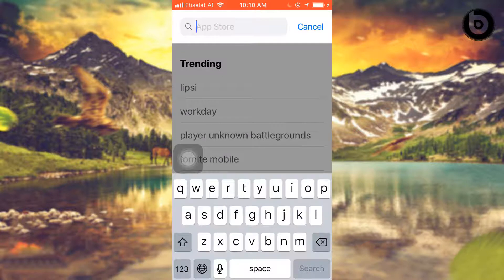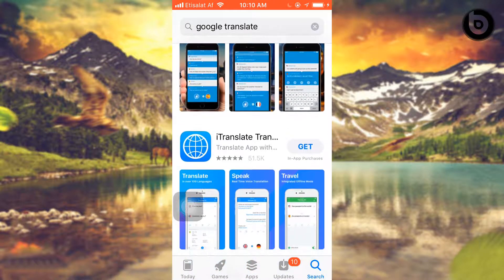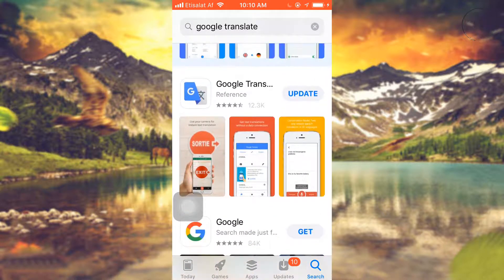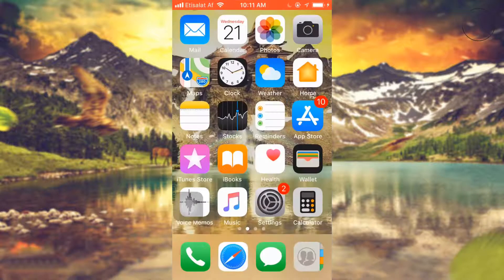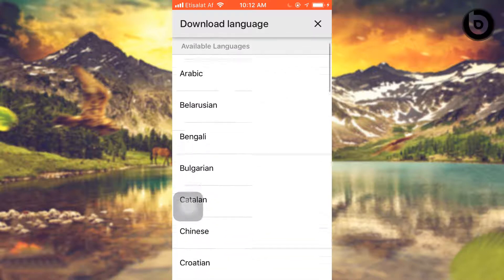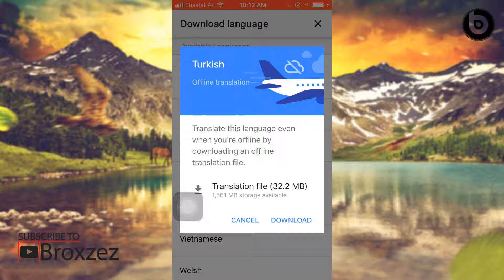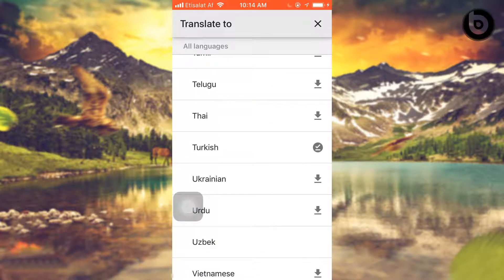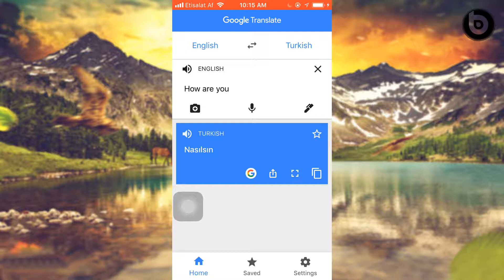How To Use Google Translate Offline 2018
♦ Follow Me ♦
♛Broxzez
♫ MUSIC ♫
by (:-
Hello everyone I hope you all be fine watch this video, this video can help you and solve your words in all languages. How to use google Translate in offline mode in every where that you want use and enjoy.